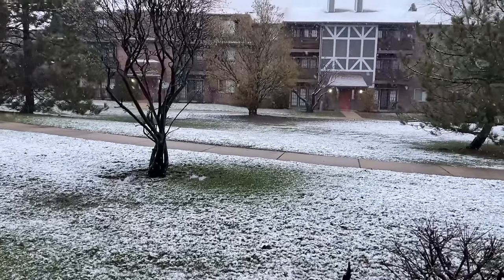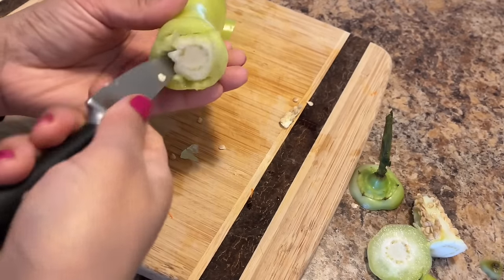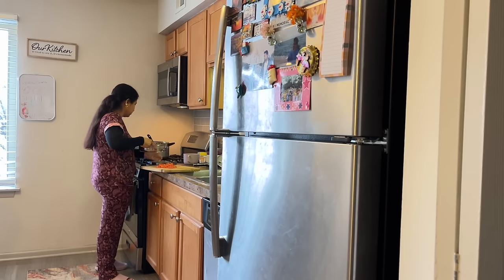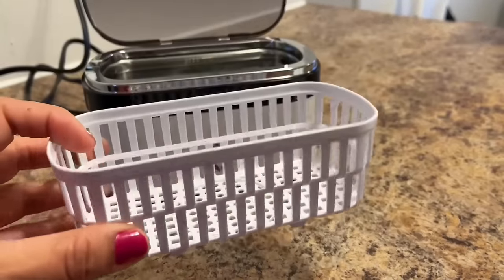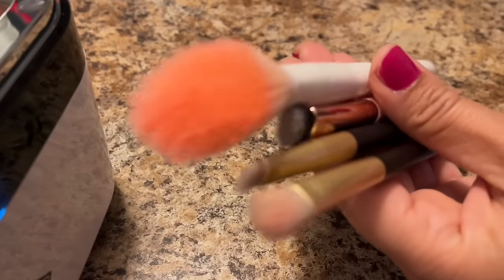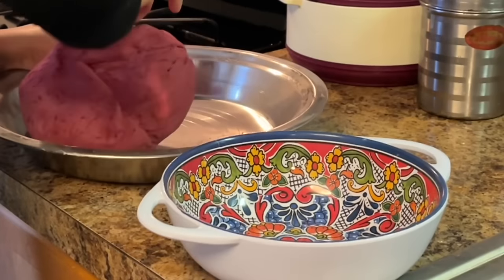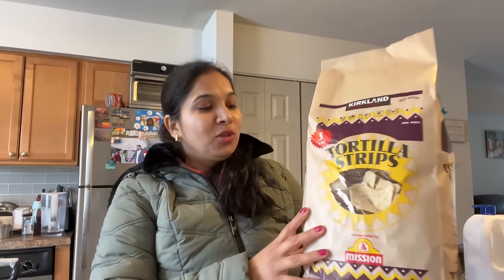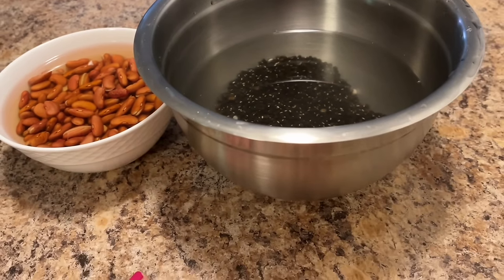MY 6 AM SNOWY❄️ MORNING ROUTINE STARTS LIKE THIS/TRIED A NEW RECIPE/LifebasisUltrasonicCleanerReview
Indian Mom In America sharing her 6 Am morning Routine how it starts on. Snowy day in Chicago. Tried a New recipe for banana Stuffed pepper ,sharing a review about Ultrasonic life basis cleaner .

Lifebasis Ultrasonic Cleaner Machine CS1

Indian Mom 6 Am snowy morning Routine, Indian Mom Living in America, Indian Mom Tried a new recipe, Life in USA for Indians, Review About Life basis Ultrasonic Jewelry cleaner.

LIFE BASIS ULTRASONIC JEWELRY CLEANER !!

(Indian mom Morning to night routine, Indian Mom Morning routine, Meal prep, Baking, Cooking, Cleaning Motivation, Indian Meal Prep video,
Indian mom Routine, Indian Mom Cleaning Motivation